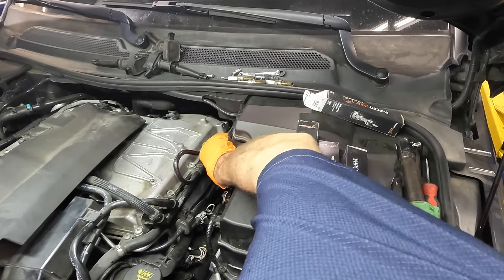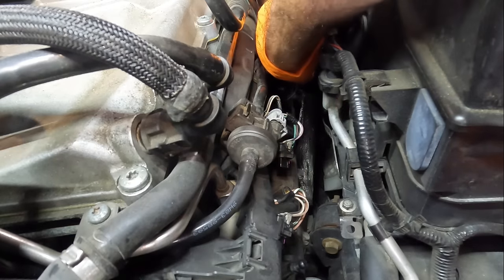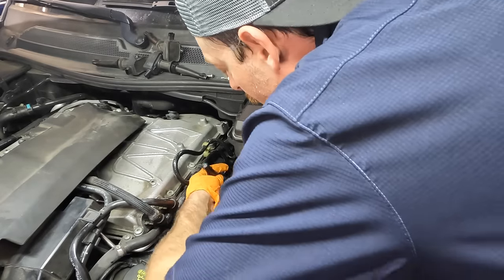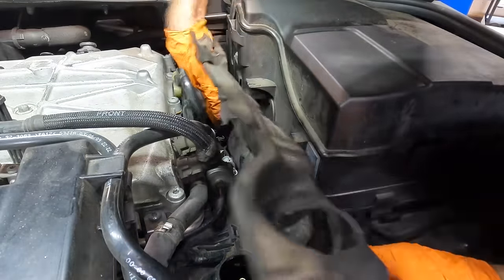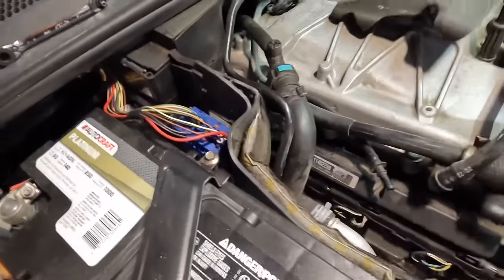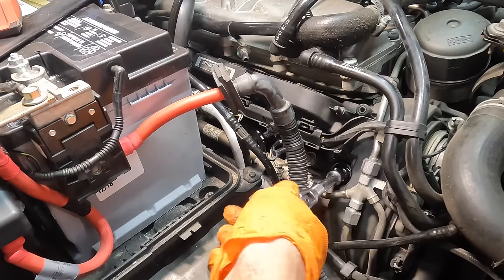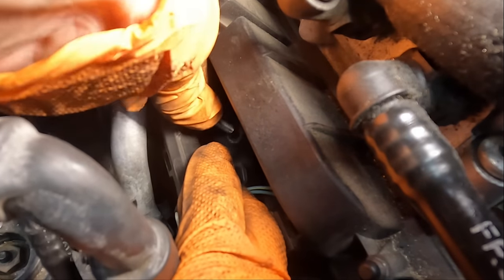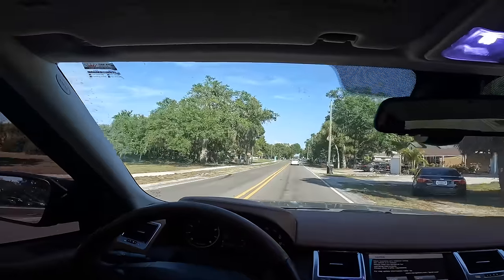Supercharged Spark Plugs! Land Rover Range Rover 5.0 v8 AWD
Pulling 100,000 mile supercharged spark plugs. Chasing a light misfire.

1: Astro Tools 52SL 500x2 Lumen Wirelessly Rechargeable Folding Double-Sided LED Slim Light, & 52SLC 500x2 Lumen Folding Double-Sided LED Slim Light W/Wireless Charging Pad

2: Mountain 5-Piece Metric Double Box Universal Spline Reversible Ratcheting Wrench Set; 8 mm - 18mm, 90 Tooth Design, Long, Flexible, Reversible; MTNRM6

3: NOCO E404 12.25 Oz Battery Terminal Cleaner Spray and Corrosion Cleaner with Acid Detector